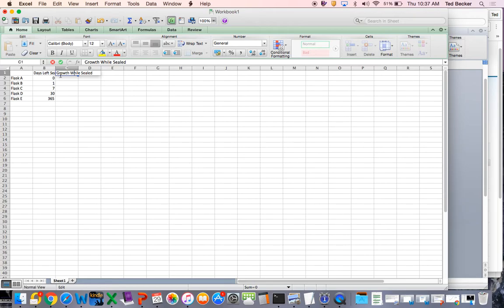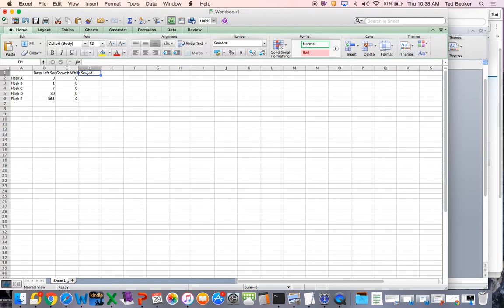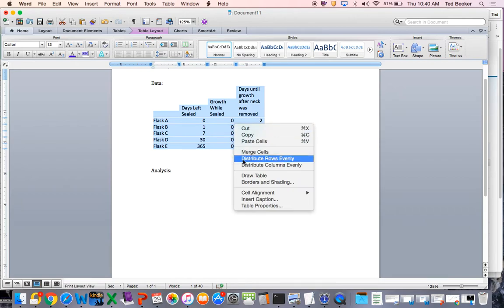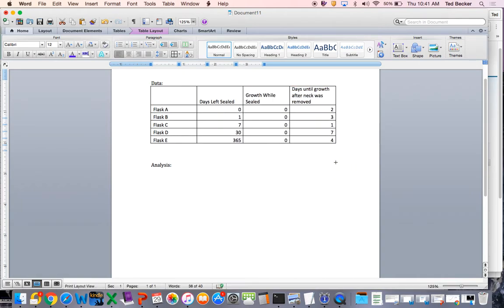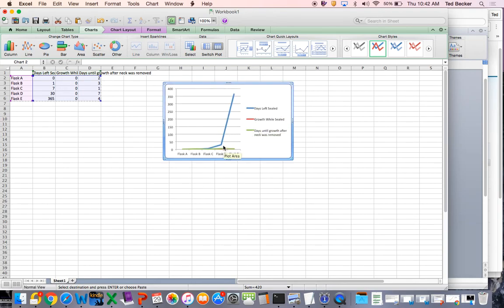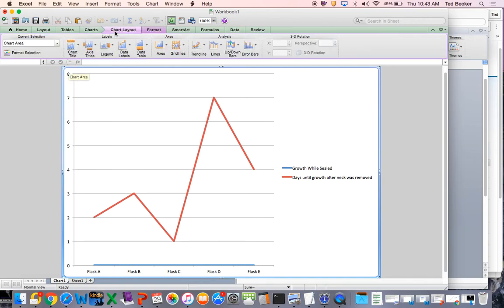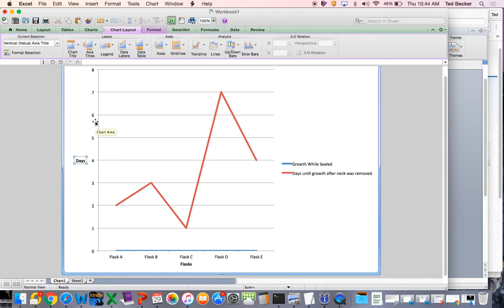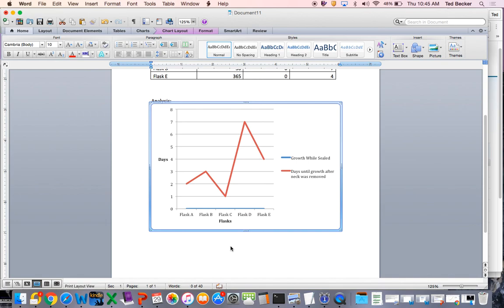How to Add Data tables and Graphs Using Excel